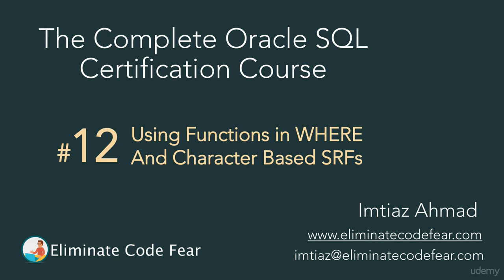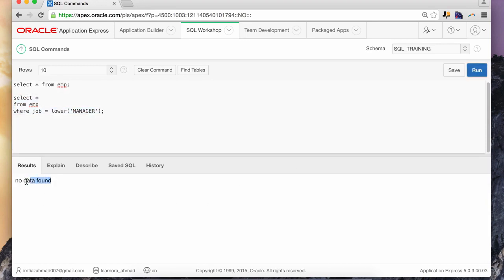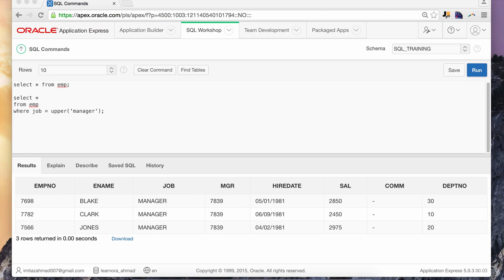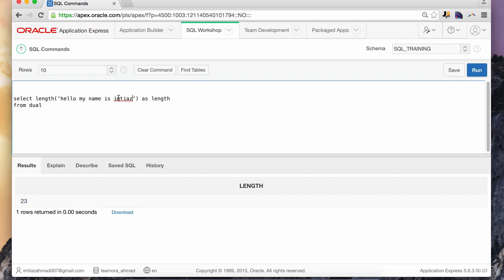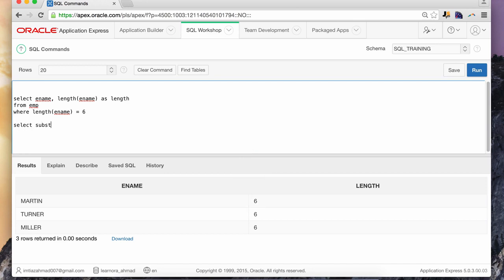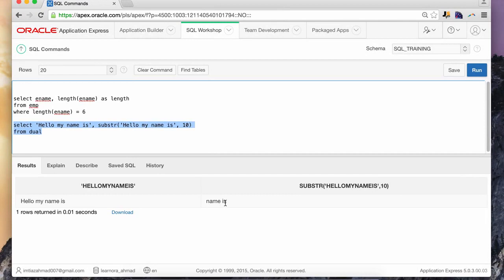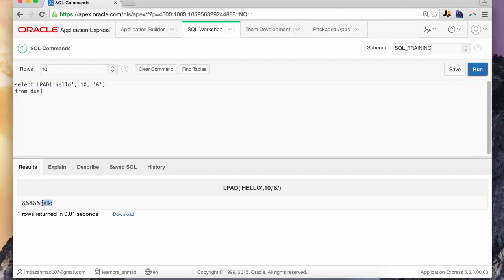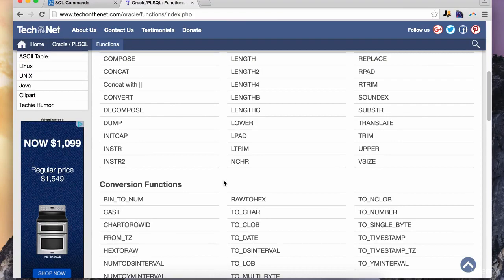12 Using Functions in WHERE And Character Based SRFs